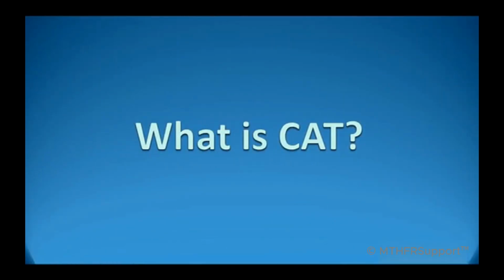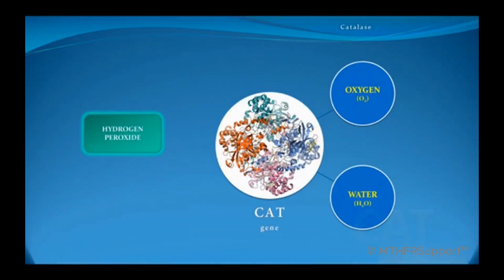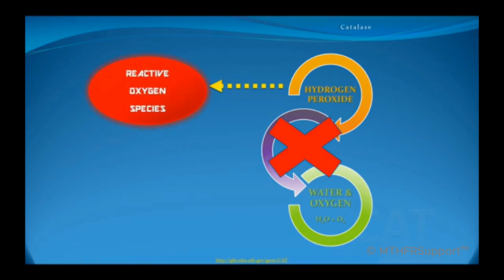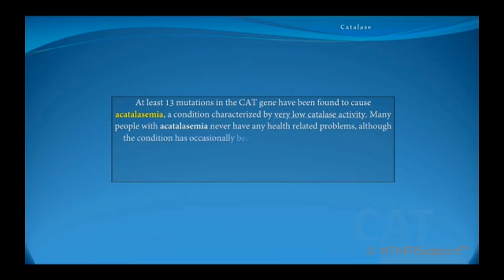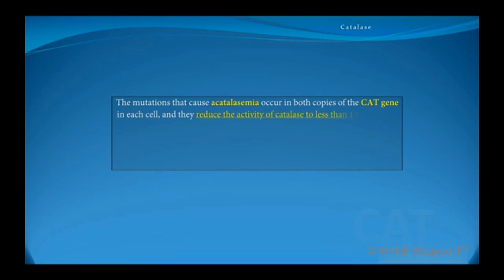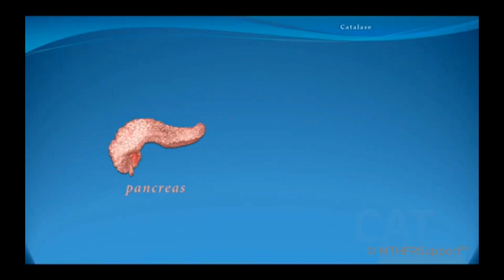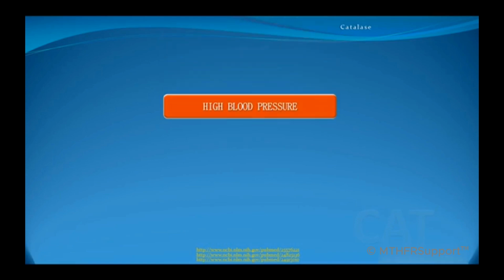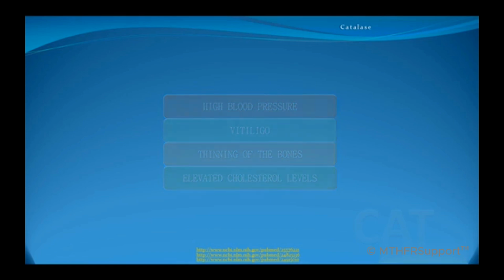What is CAT?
This video by MTHFR Support™ discusses the importance of the gene CAT.

The CAT gene provides instructions for making pieces of an enzyme called catalase, catalase, breaks down hydrogen peroxide into oxygen and water. At low levels, is involved in several chemical signaling pathways, but at high levels, it becomes toxic to cells. A shortage of can allow hydrogen peroxide to build up to toxic levels, leading to mouth ulcers and increased risk of type 2 diabetes. Interestingly, many people with shortage of this enzyme can allow hydrogen peroxide to build up to toxic levels in certain cells, leading to mouth ulcers and gangrene. A buildup of hydrogen peroxide may also damage beta cells of the pancreas, which release a hormone called insulin that helps control blood sugar.

Catalase is active in cells and tissues throughout the body, where it breaks down hydrogen peroxide molecules into oxygen and water. Hydrogen peroxide is also known by its chemical formula, H2O2. Hydrogen peroxide is produced through chemical reactions within cells.

If hydrogen peroxide is not broken down by catalase, additional reactions convert it into compounds called reactive oxygen species that can damage DNA, proteins, and cell membranes.

A catalysmia also appears to increase the risk of developing type 2 diabetes mellitus, the most common form of diabetes. The mutations that cause a catalysmia occur in both copies of the CAT genes in each cell, and they reduce the activity of catalase to less than 10% of normal. A shortage of this enzyme can allow hydrogen peroxide to build up to toxic levels in certain cells. For example, hydrogen peroxide produced by bacteria in the mouth may accumulate and damage soft tissues, leading to mouth ulcers and gangrene.

A large number of genetic and lifestyle factors, many of which remain unknown, likely determine the risk of developing most common, complex conditions.

Speak with a practitioner who understands epigenetics and Nutrigenomics if you are concerned about CAT.